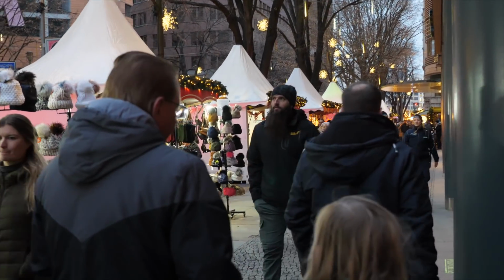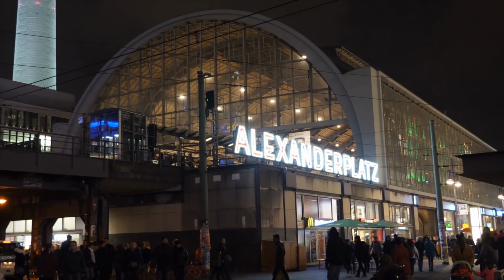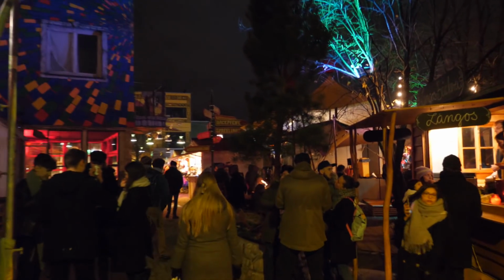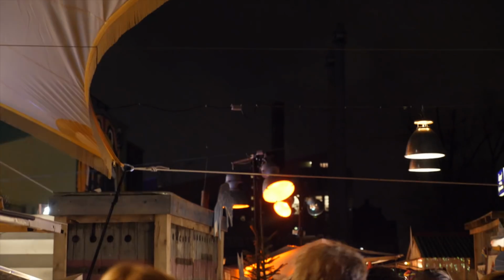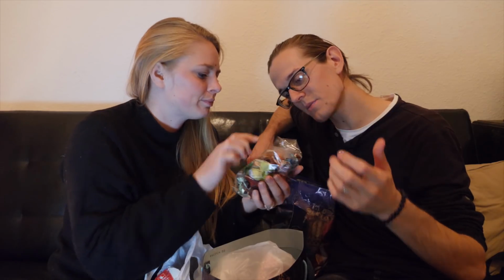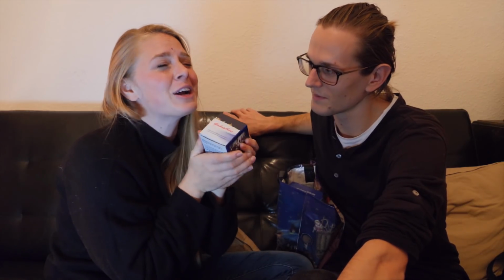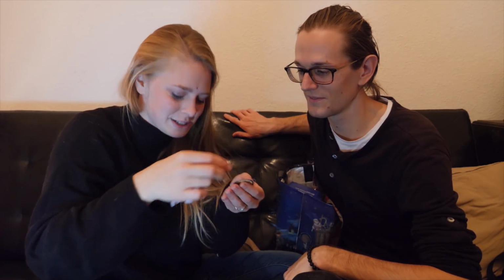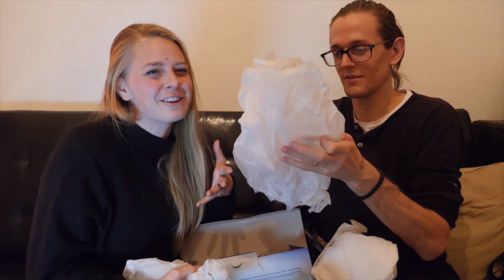Berlin's 3 Best Christmas Markets & What We Bought!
Visit Berlin For Christmas, and see all of the traditional German Christmas Markets.

The Way Away is Josh and Ashley Brown, husband and wife world travelers. Our mission is to bring the world closer by showing the  uniqueness of our cultures and promoting unity around the world.

MAILING LIST:
How To Pack 365 Days of Clothes Into 1 Carry

OUR GEAR
Panasonic GH5
Lumix G 12-35mm f2.8 (lens)
DJI Mavic (drone)
Røde VideoMicro
GoPro Hero 5 Black
Apple MacBook Pro
LaCie Rugged External Hard drive
Dolica tripod